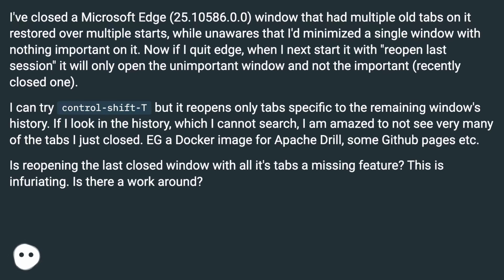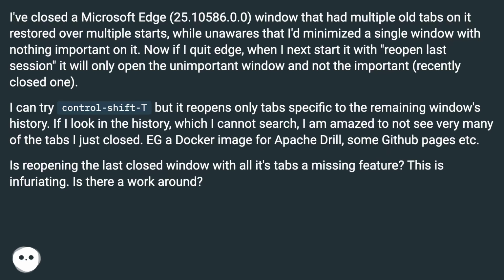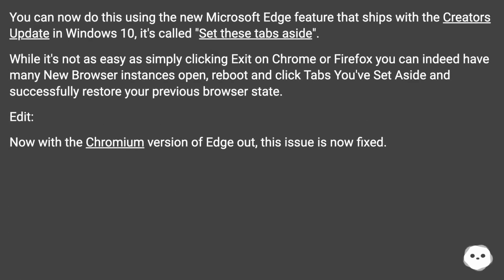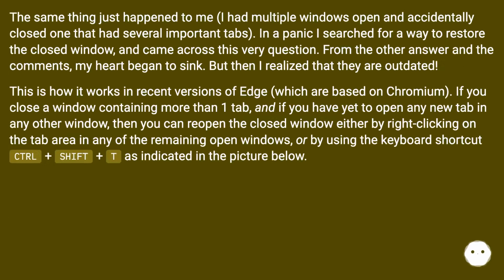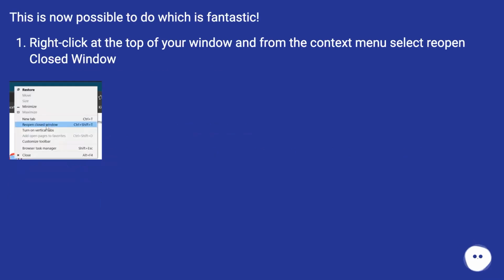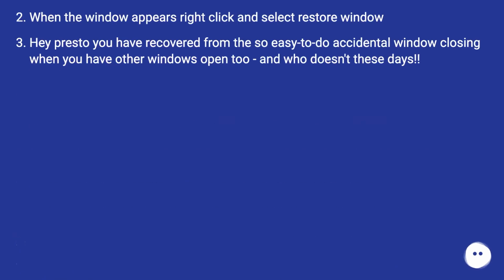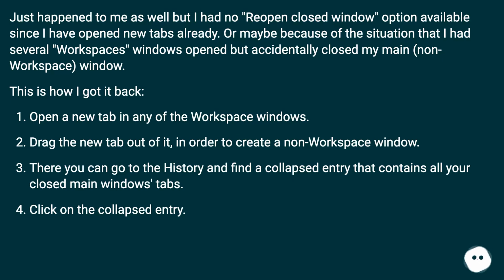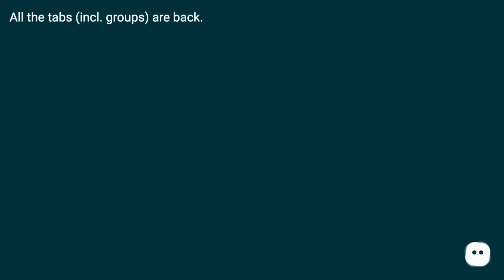Reopen a closed window with all its tabs in Microsoft Edge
Chapters
00:00 Reopen A Closed Window With All Its Tabs In Microsoft Edge
00:52 Answer 1 Score 2
01:20 Accepted Answer Score 10
02:03 Answer 3 Score 0
02:30 Answer 4 Score 0
03:07 Thank you